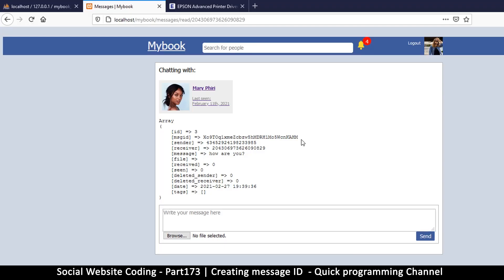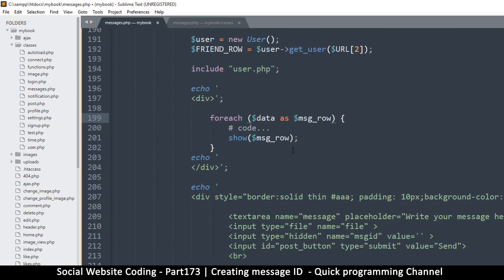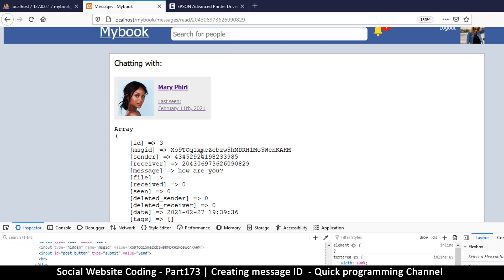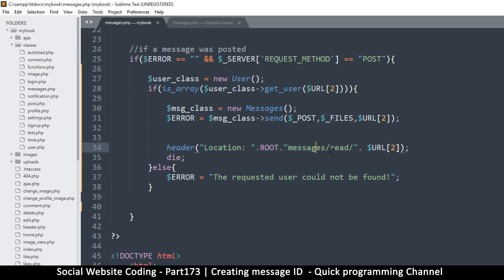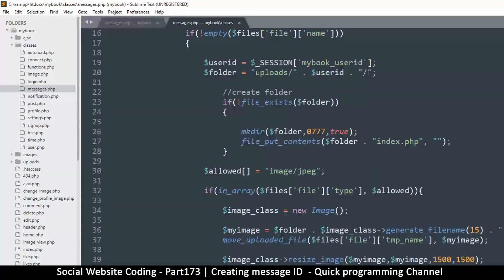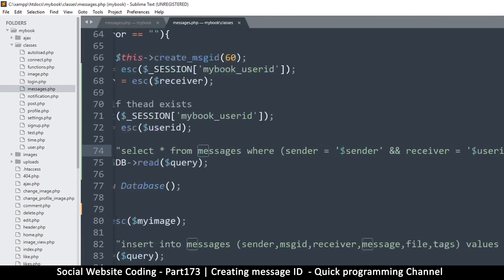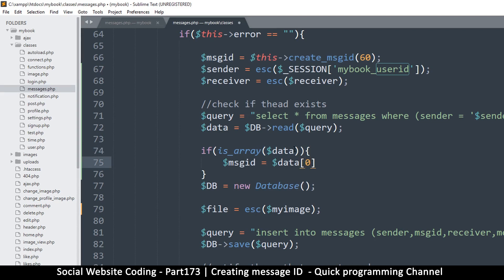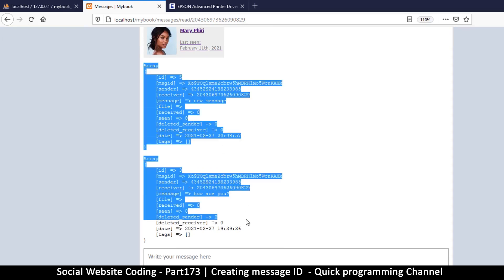Social Website from scratch - Part 173 - Creating message ID | OOP PHP with MYSQL Database